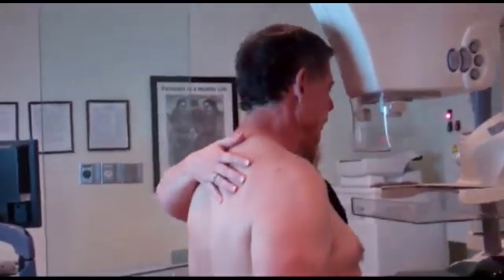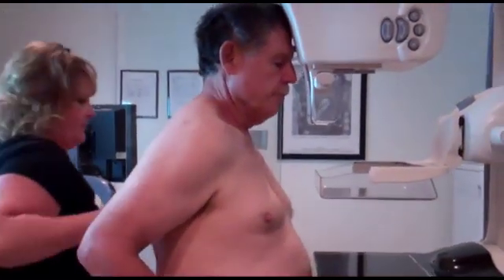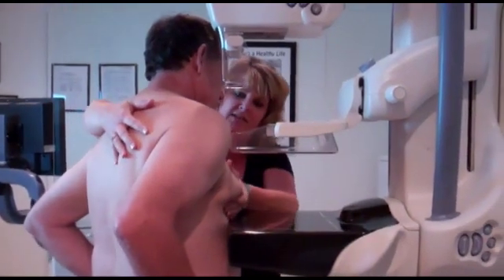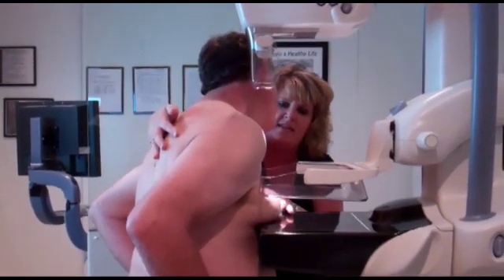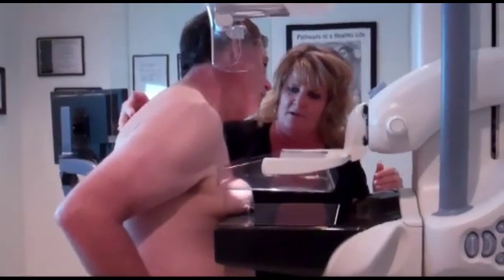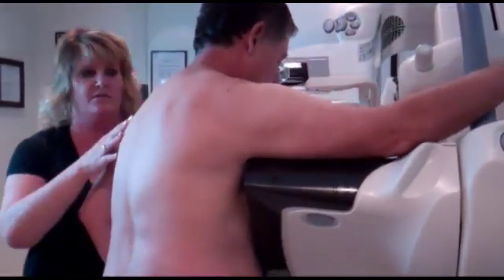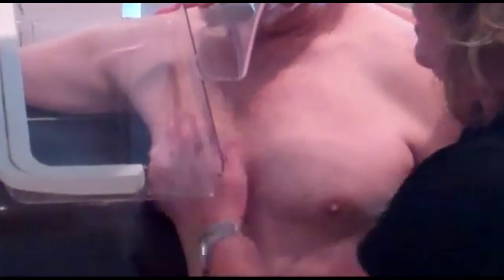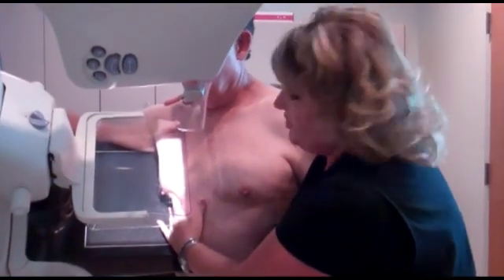What a Mammogram is like & Men & Mammography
We asked Jim to help us show how a mammogram is performed on Men and Women.